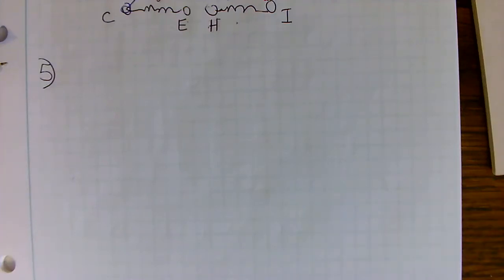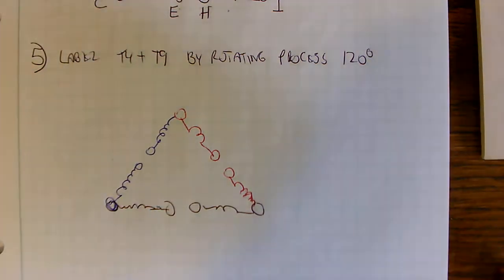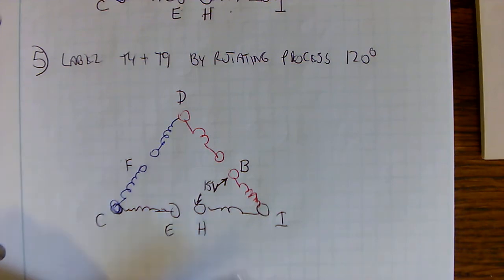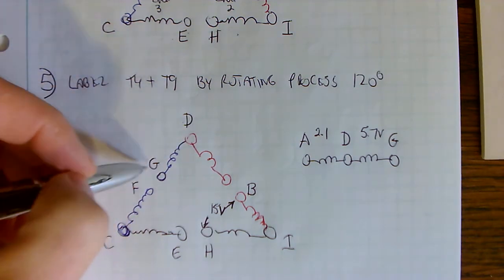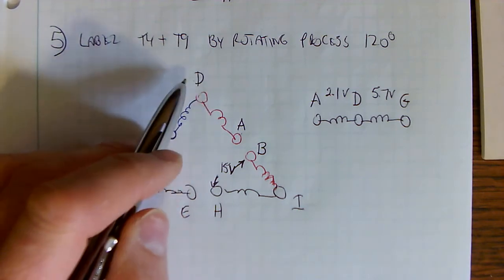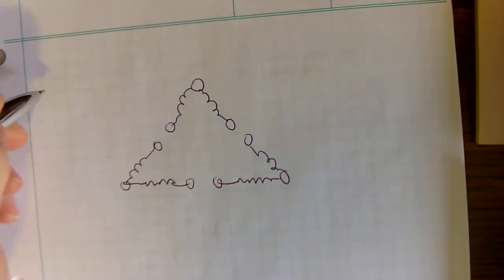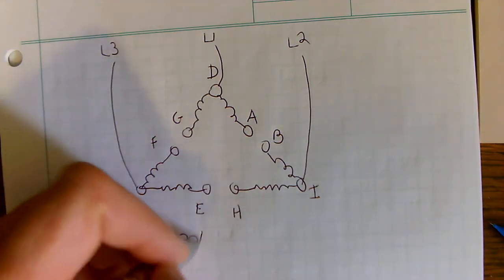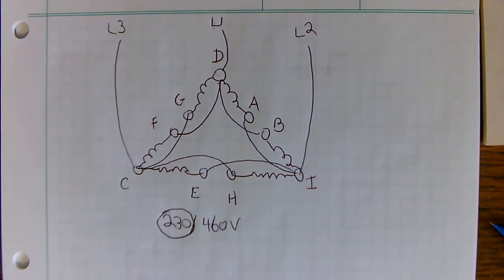Delta Lead ID Process Part 3